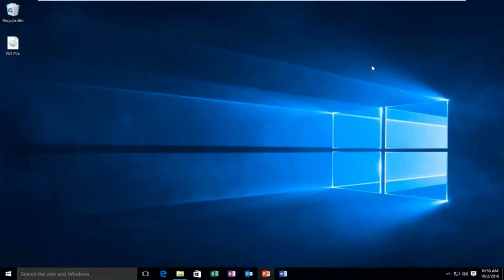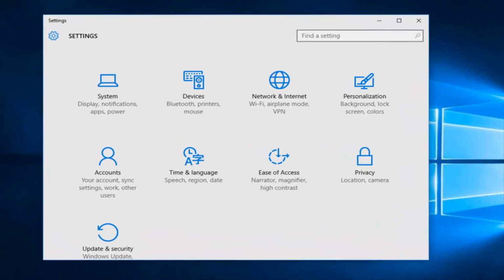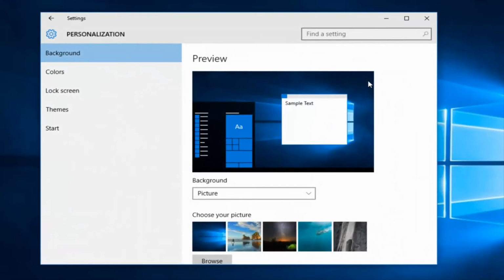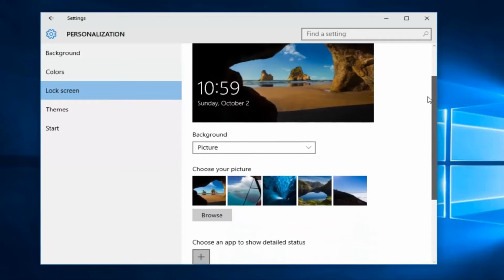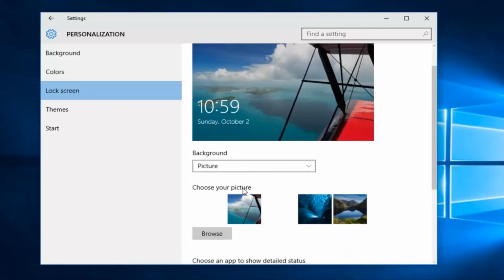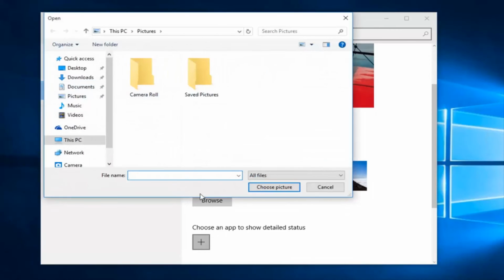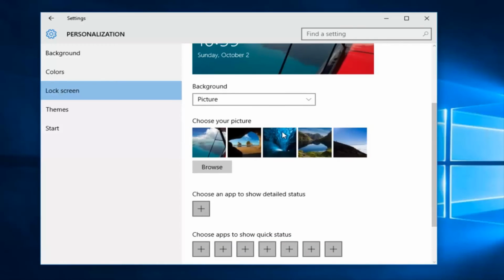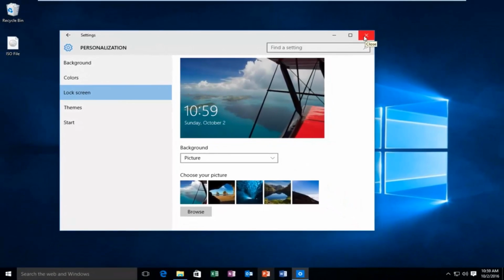How To Change Lock Screen Backround In Windows 10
The Lock screen is more than just an image in the background. Use this guide to personalize and get the most out of the experience on Windows 10.

The best thing about the Windows operating system that it lets you customize and tweak it to the fullest extent. Microsoft always offers a decent range of personalization capabilities in its operating system. In this post, we will learn about how to change the theme, lock screen and desktop background or wallpaper in Windows 10.

To begin customizing Windows 10, head over to your desktop, right-click on it and click on Personalize. Personalization Settings allows you to change the background colors and accent, lock screen image, wallpaper and themes on your PC.